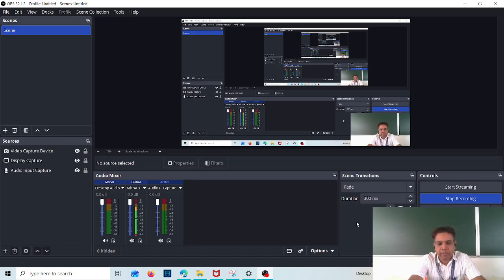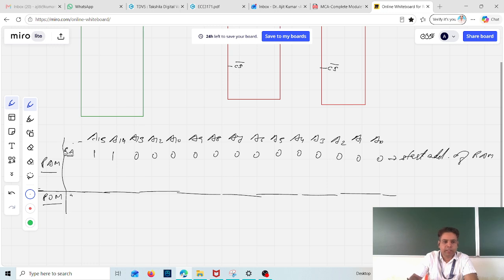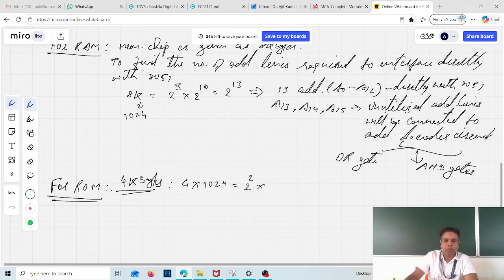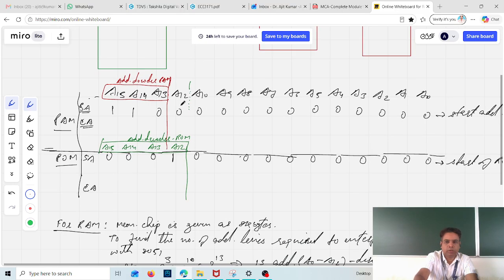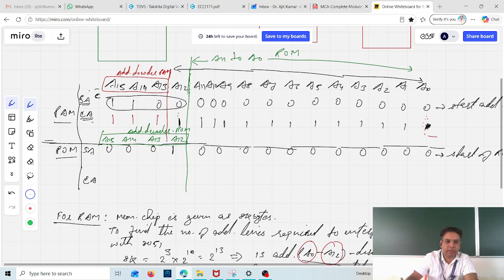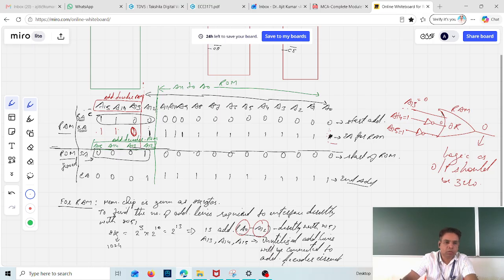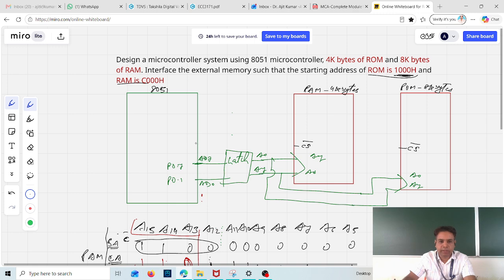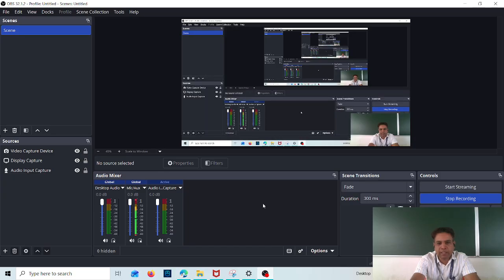Memory Interfacing Part 4: Interfacing Problem Solution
In this video, we solve a numerical problem on memory interfacing in the 8051 microcontroller.

Problem Discussed:
Design a microcontroller system using 8051 microcontroller, 4KB ROM and 8KB RAM. Interface the external memory such that the starting address of ROM is 1000H and RAM is C000H.

Topics Covered:
• External Memory Interfacing in 8051
• Address Allocation and Memory Mapping
• ROM and RAM Address Range Calculation
• Address Bus and Data Bus
• Chip Select Logic
• ALE, PSEN, RD and WR Signals

This tutorial is useful for engineering students, embedded systems learners, and beginners studying 8051 memory interfacing.